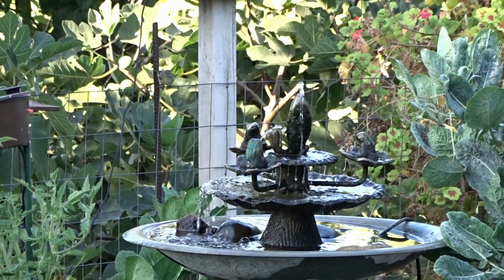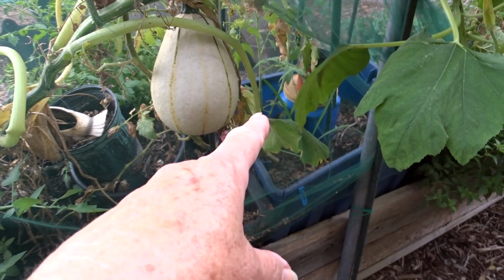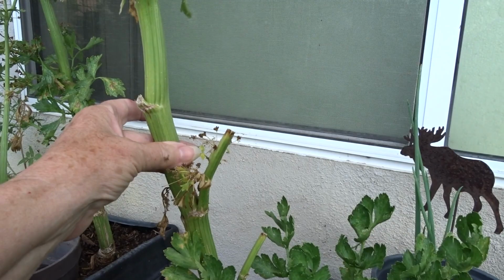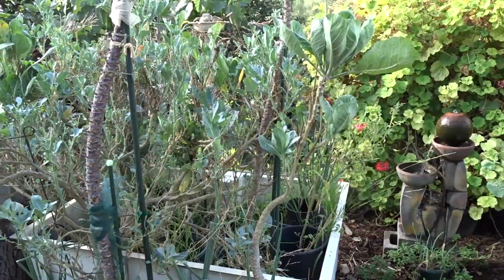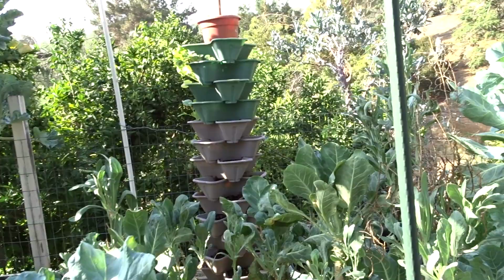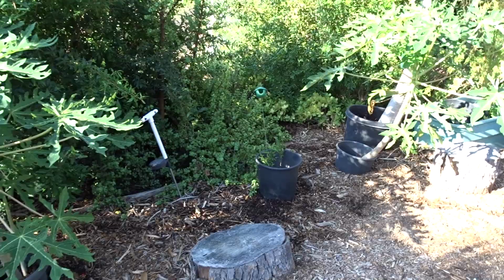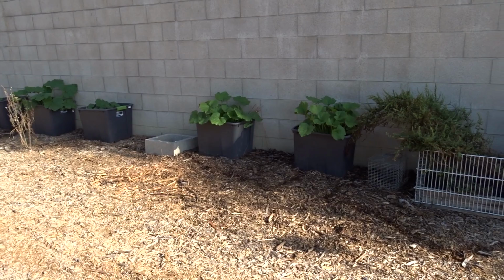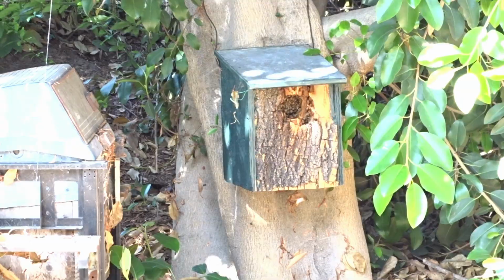Vegetable Garden Tour Zucchini Tomatoes Greens Kale Easy Compost in Place Container Gardening Birds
September and still growing lots of food and getting ready for the cooler gardening, ground and container gardening plants like Papaya, Tree collard, egg plant, pepinos, celery, mint, herbs, Swiss Chard, dazzling blue Kale, red veined sorrel, green sorrel, parsley, lemon balm, walking onions, squash, lemon Verbena and so much more and wild birds.  We grow in the ground, containers, raised beds, chairs in small and large place, in the ground with woodchips in the Back to Eden garden.  Late summer, but things are still growing strong.